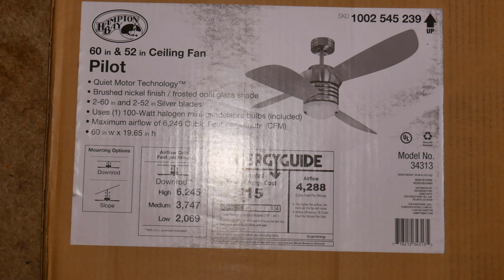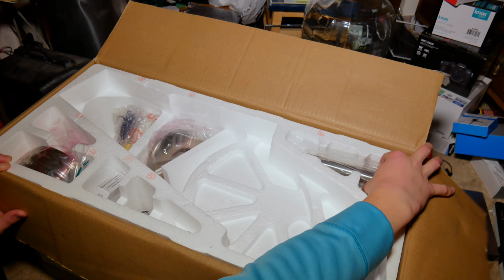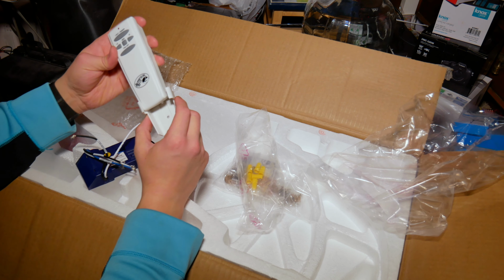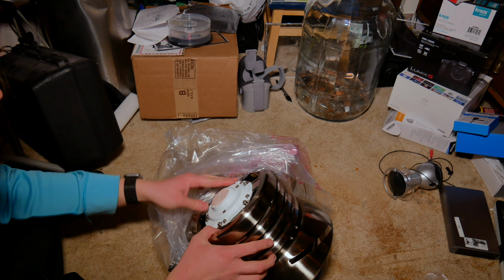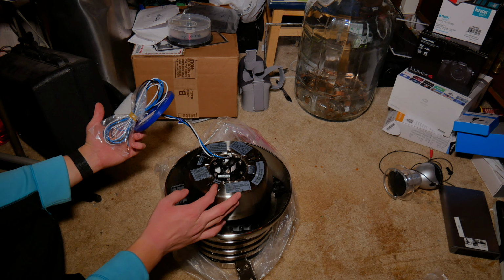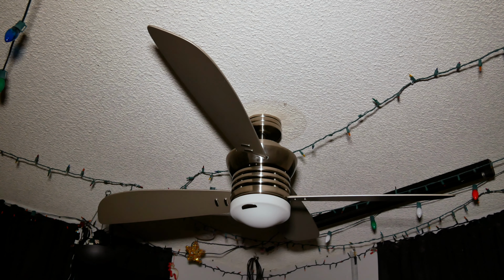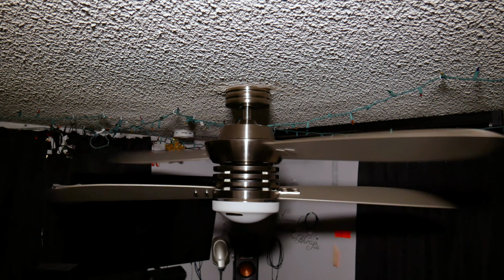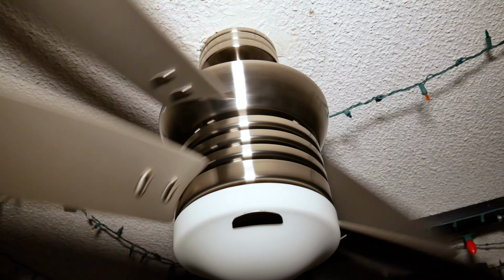60"/52" Hampton Bay Pilot Unboxing, Setup and Demo [4K]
*not an install guide

It's been over three years since I've done a ceiling fan install video, so I decided to finally pick up a ceiling fan I've been wanting for a long time, the Hampton Bay Pilot. In this video I replace my Hampton Bay Windward II with this Hampton Bay Pilot ceiling fan.

Video: Vintrium - Resolution
Outro: DM Galaxy - Paralyzed (Disfigure Remix)

Microphone -
Røde Video Micro
AxcessAbles Lav-C + iPhone X